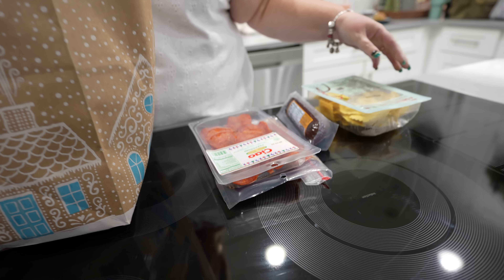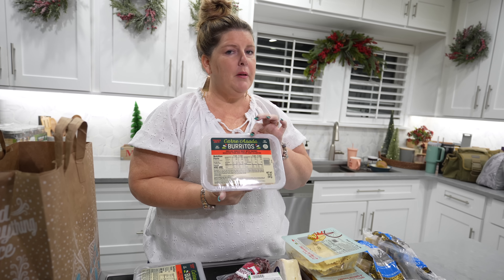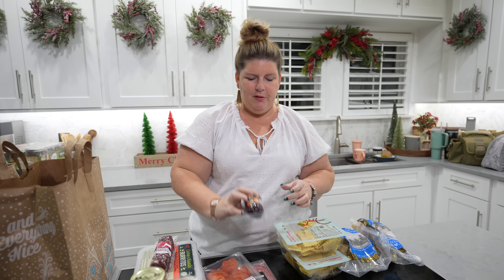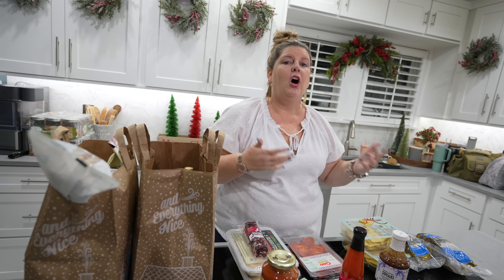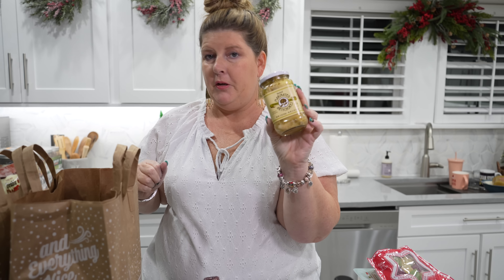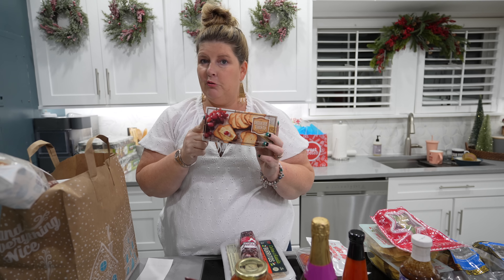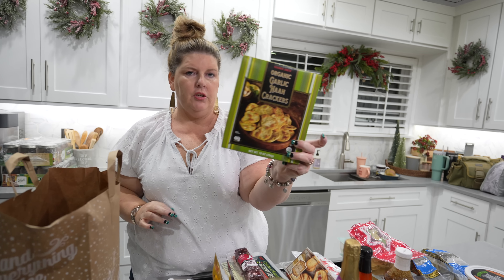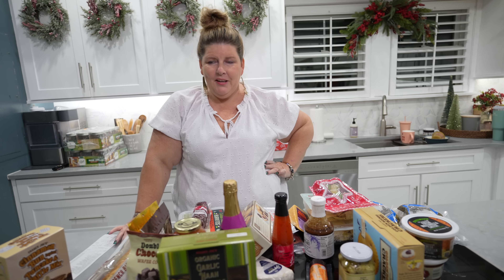Traders Joes Haul - Charcuterie Edition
I think I'm in love with the selection of fancy cheeses and crackers at Trader Joes. It's like a charcuterie mecca!